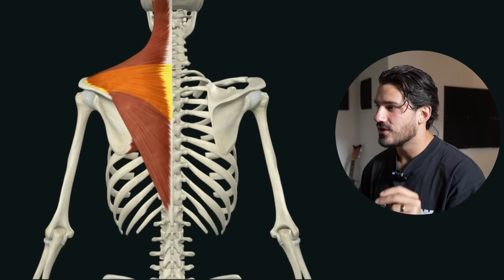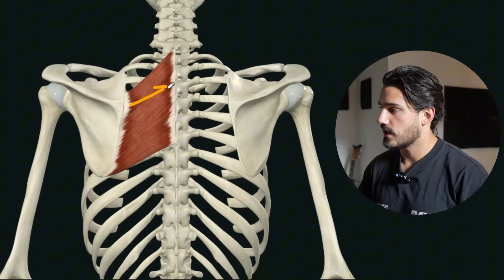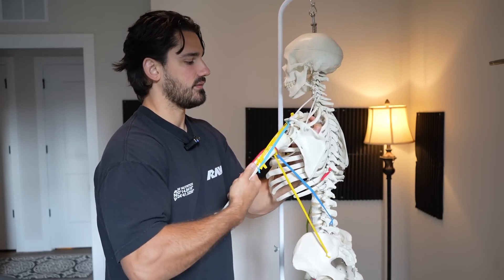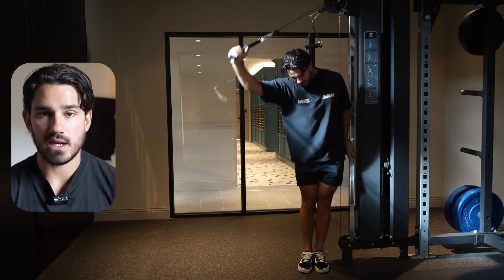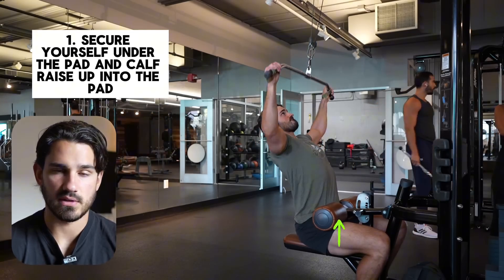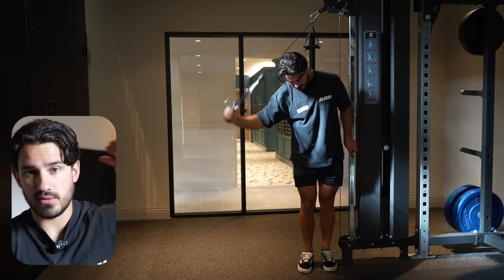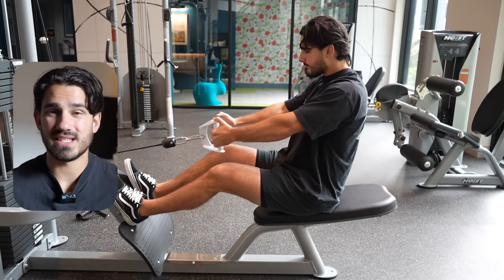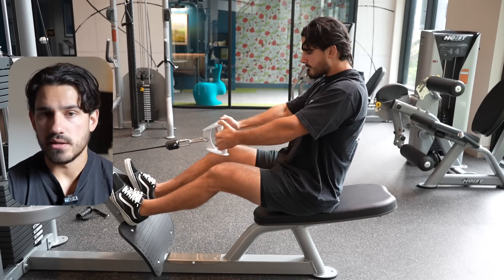Grow Your Rhomboids | Learn Biomechanics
Time stamps:
0:00 - Intro
0:09 - Rhomboid Anatomy
2:08 - Rhomboid Movements
3:26 - Exercise 1
5:38 - Exercise 2
9:21 - Bodybuilding Biomechanics